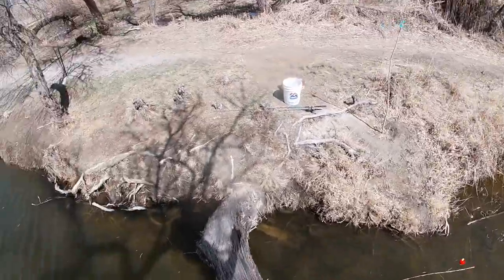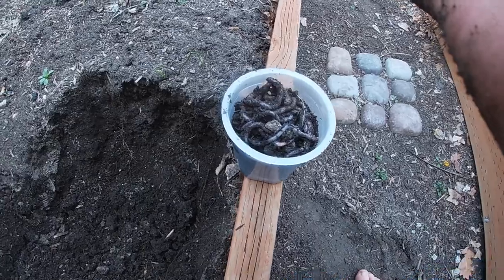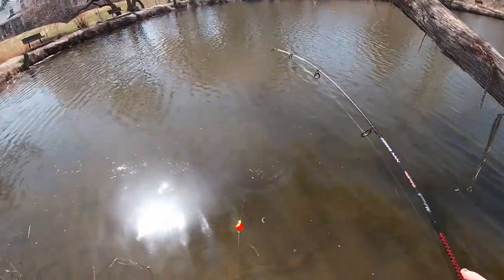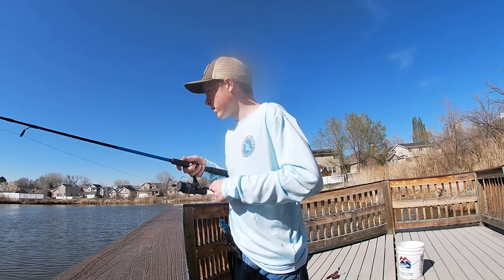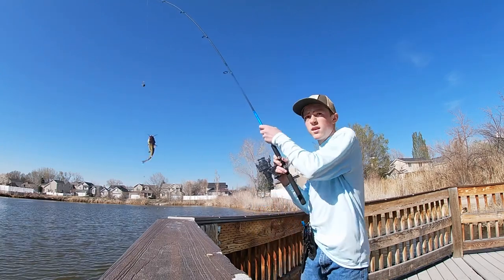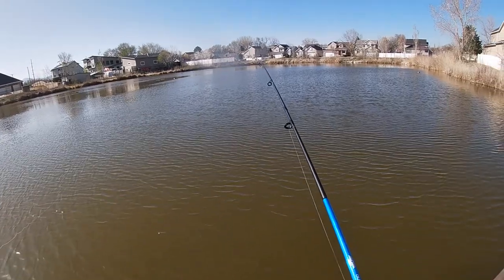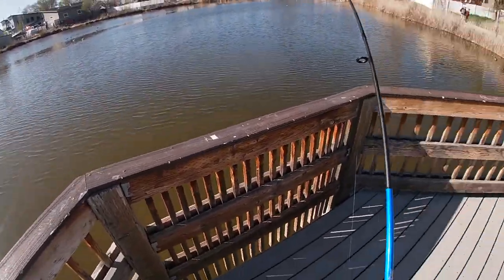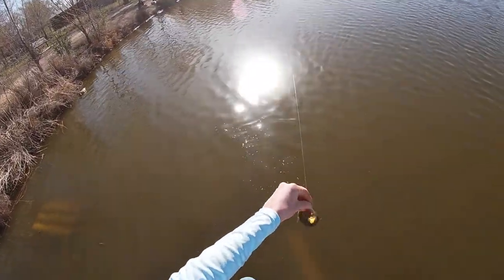How to catch bluegill and bullheads!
With carp season right around the corner i decided to head to the pond to scope it out. I brought some rods with me and i'm sure glad i did!